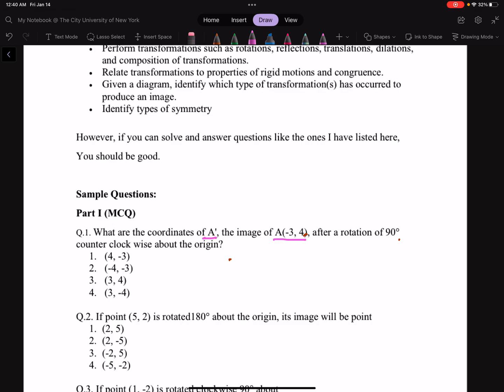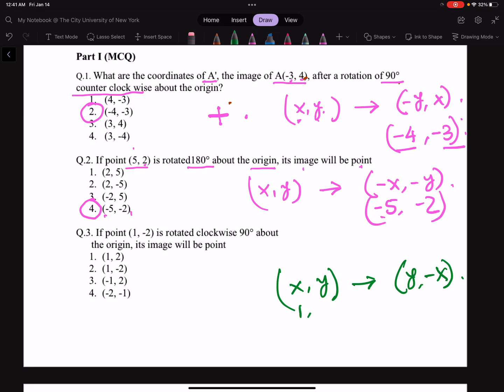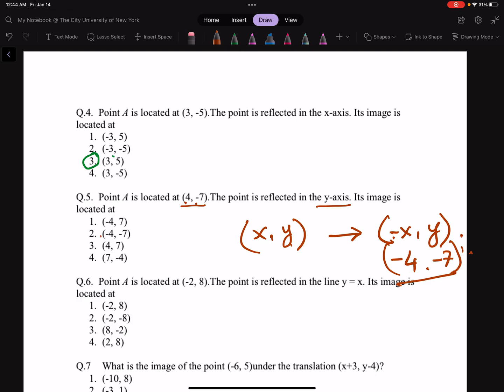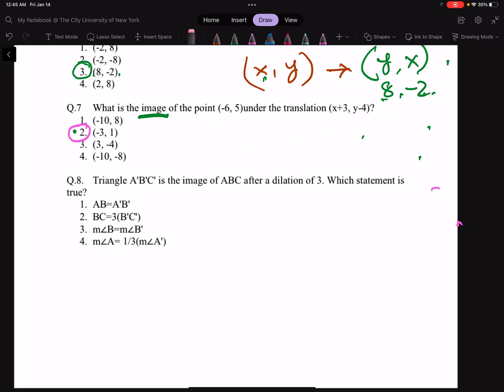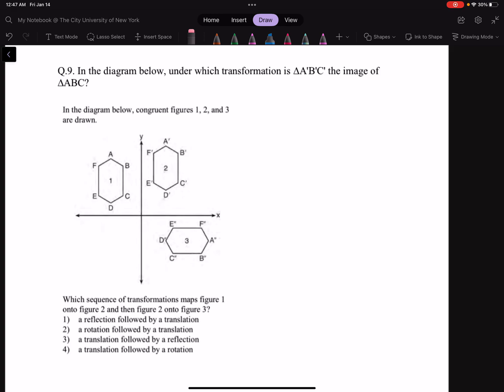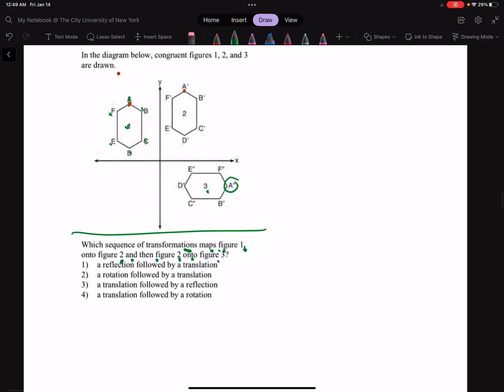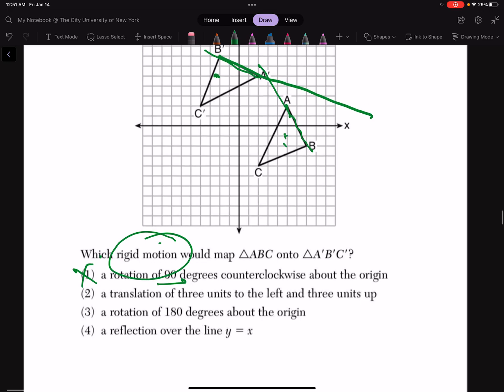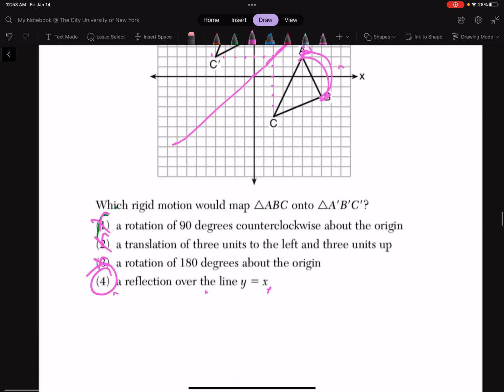Unit 2: Review on Transformation